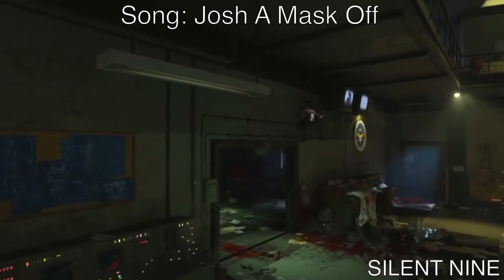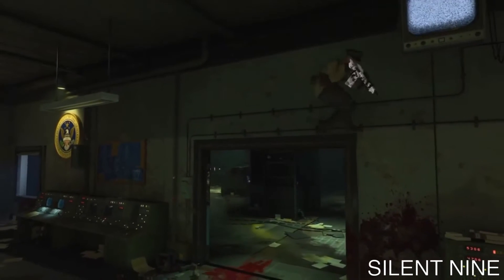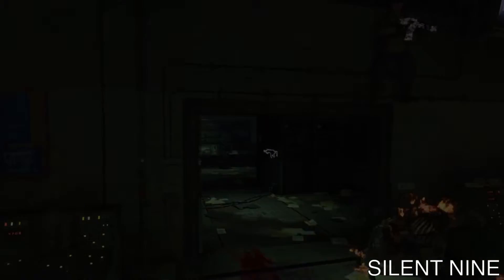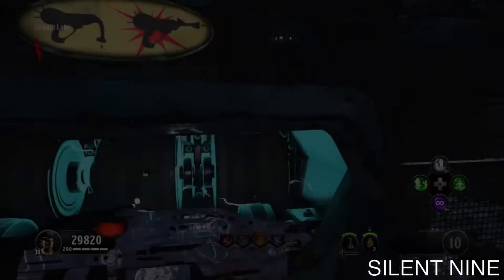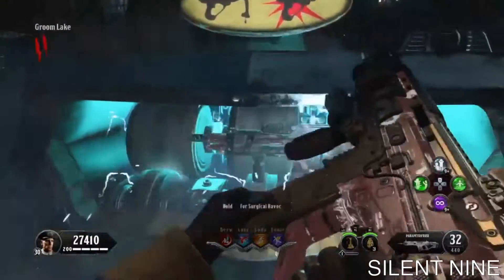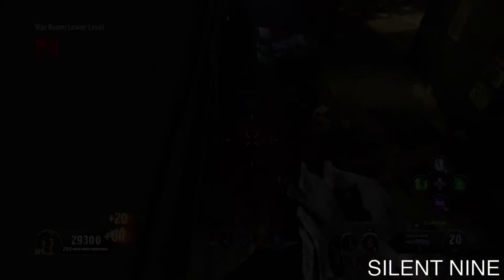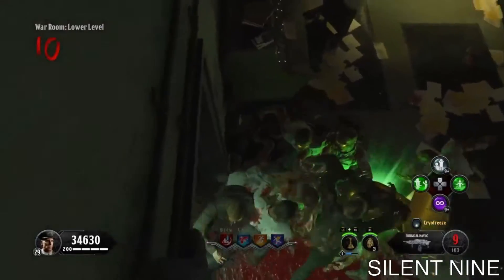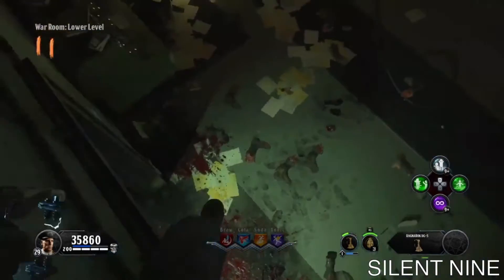BRAND *NEW* SOLO PILE UP GLITCH ON CLASSIFIED AFTER PATCH 1.17!!(BO4 GLITCHES)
- In this video you will see A BRAND NEW SOLO PILE UP GLITCH ON CLASSIFIED! This glitch can help you with many things including round 150, camo challenges, and XP!!

Song - Josh A Mask Off.

►Founder(s)
Silent Nine

Trick question winner - Nathan -

The Real Deals Leader -
Shizark

The Real Deals Members -
Cobi -
Silent Nine -

PS4- Silent_NlneYT